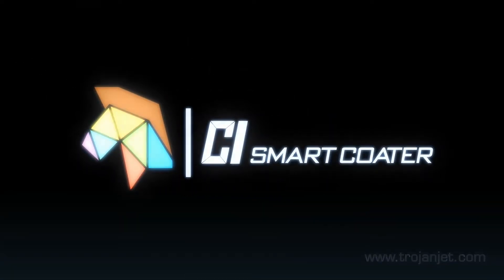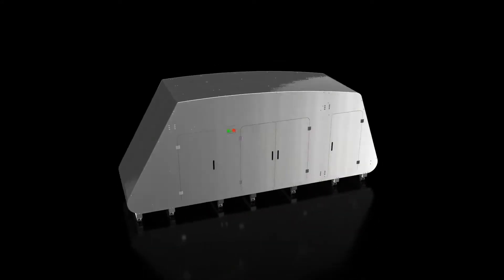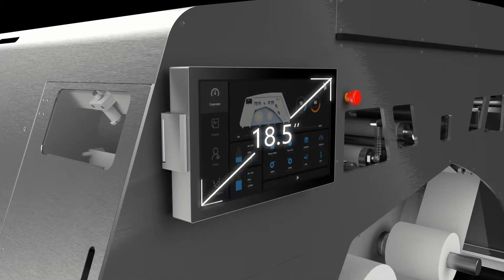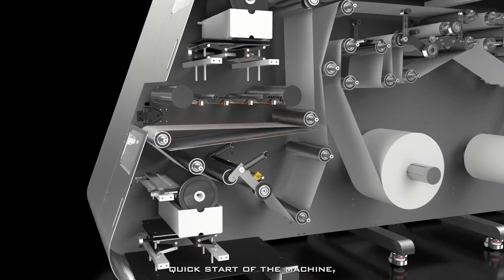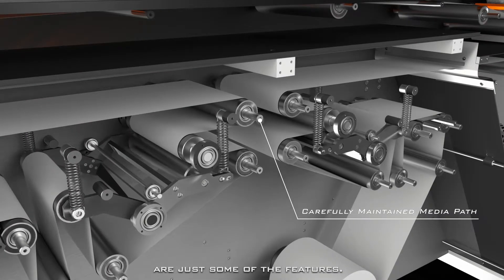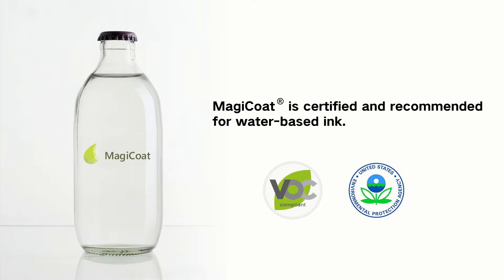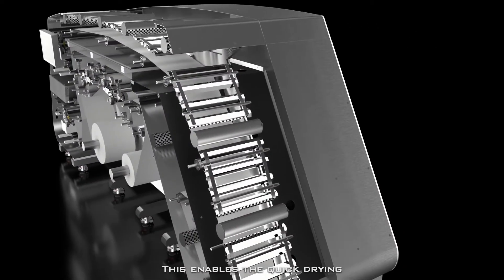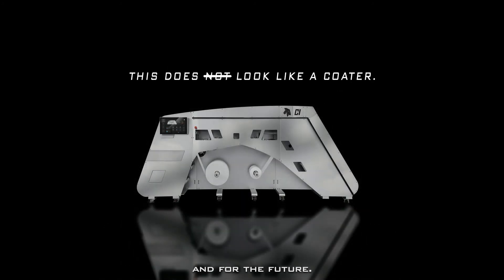TrojanJet C1 Smart Coater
Inkjet coating (memjet, Epson)